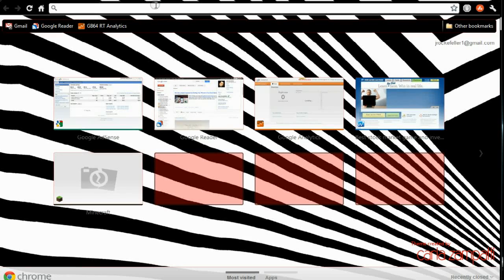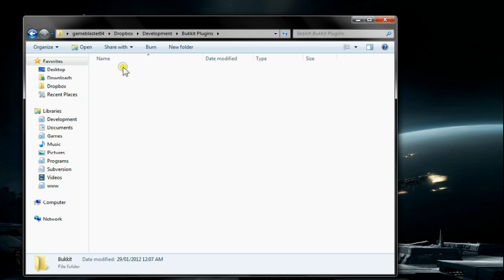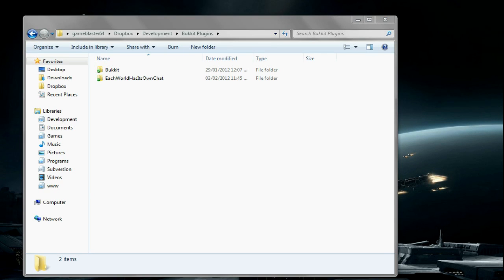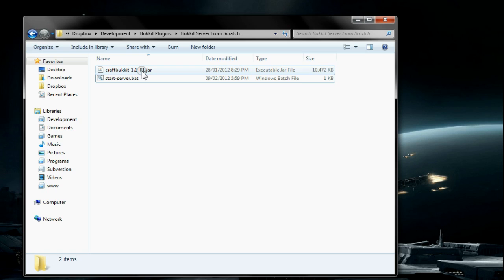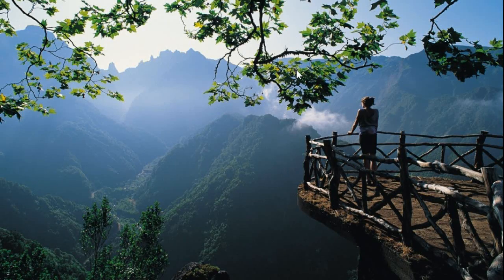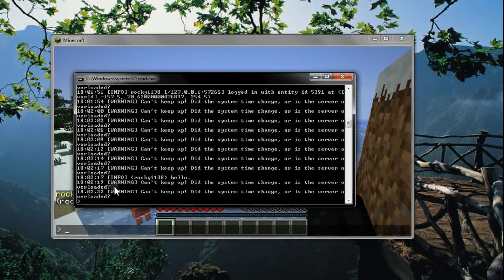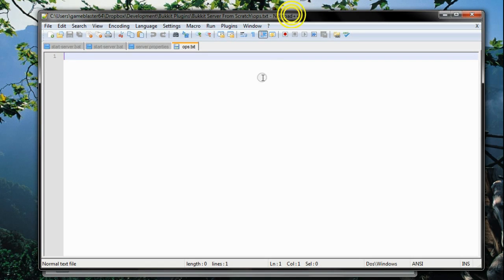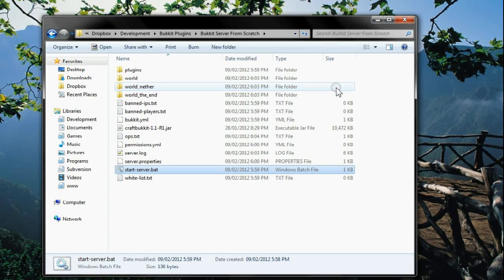How To Run A Bukkit Server on Windows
This video walks you through starting up your very own Bukkit server on Windows 7.

For the start-server.bat file, check out my forum post on the subject